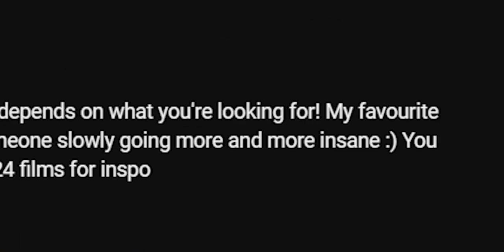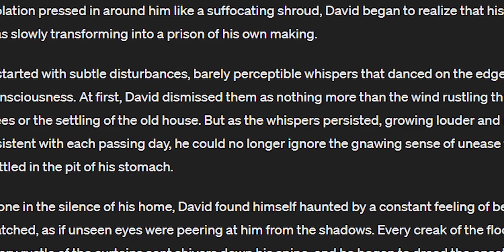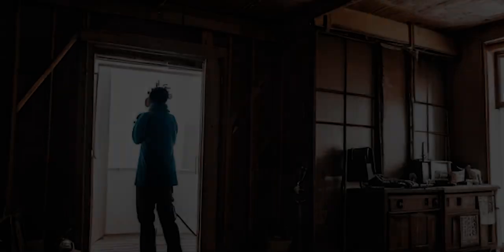I let My audience Drive ai Crazy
Ai is a very fun and useful tool. Today I let my audience have a go at driving ai crazy. enjoy!